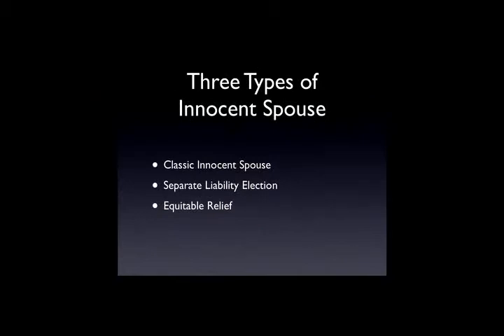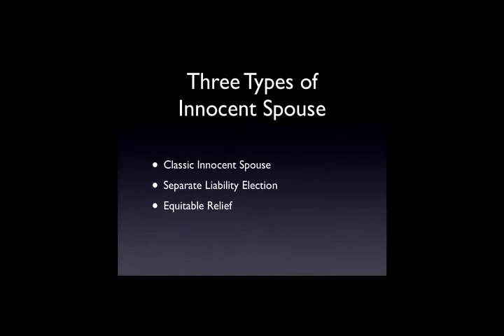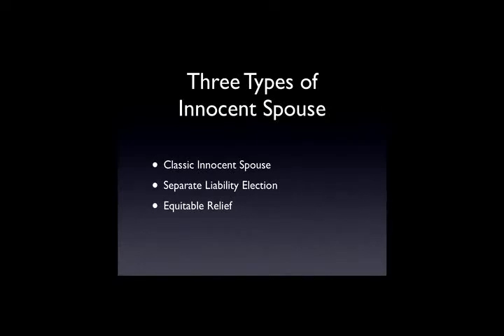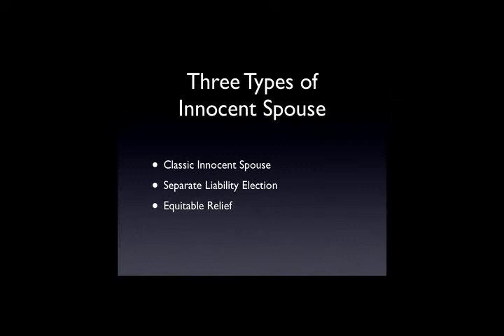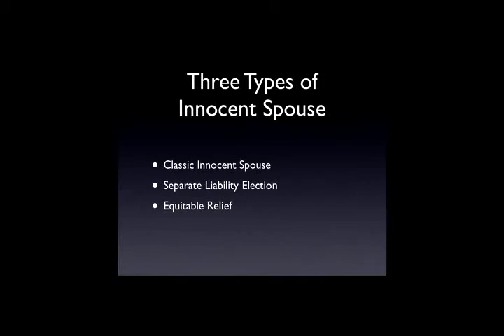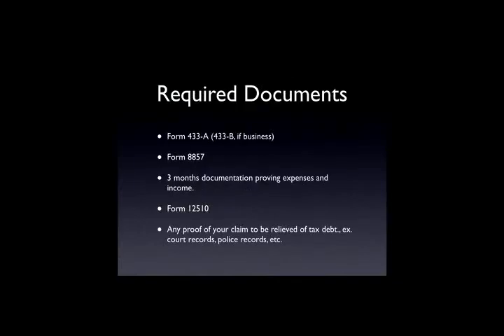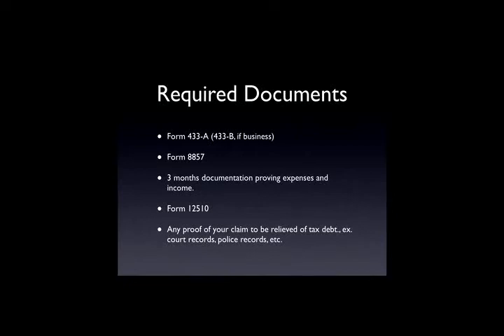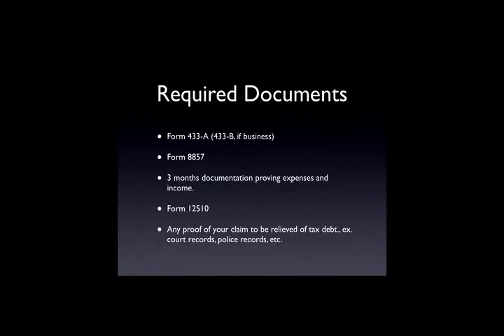IRS Innocent Spouse Relief Explained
Can you avoid a tax debt caused by your spouse? IRS innocent spouse relief exists for exactly that. Here's what it is and how to know if you qualify.

Florida tax attorney Darrin T Mish discusses three types of IRS innocent spouse status. This video explains how you can obtain innocent spouse status, highlighting your options for distancing yourself from your spouse's IRS problems